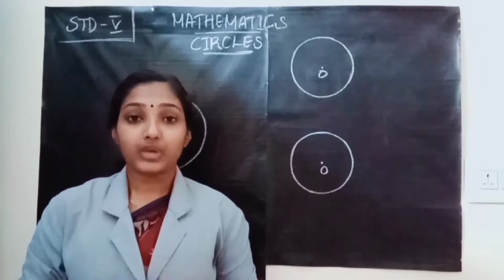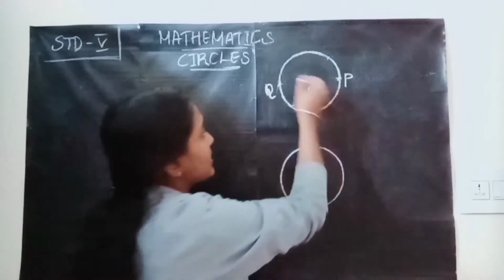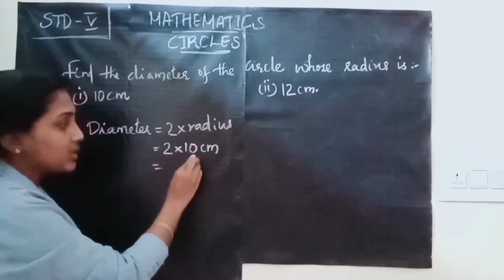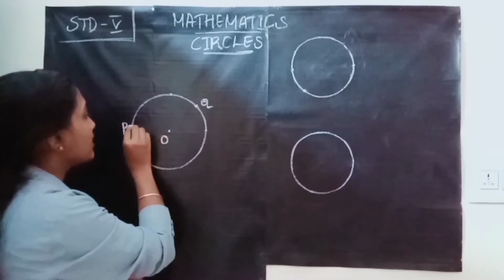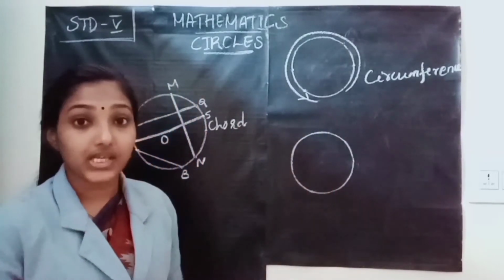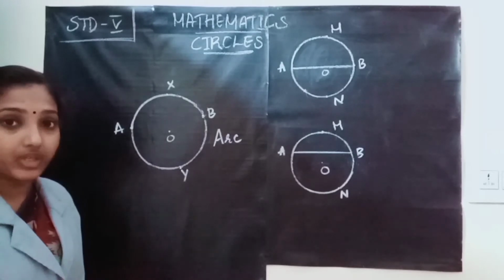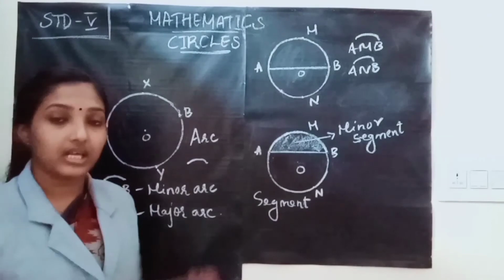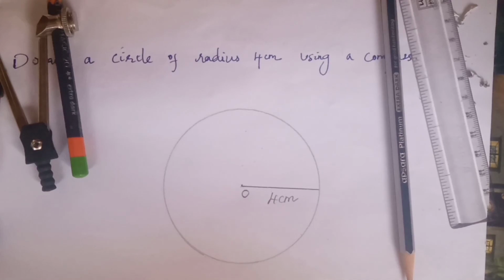Al Hind Class 5 Mathematics February 12